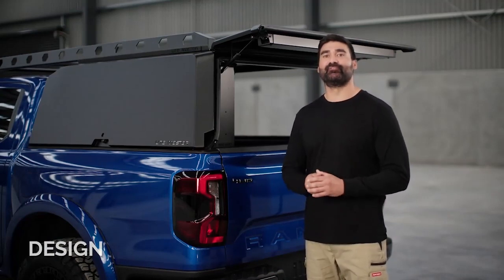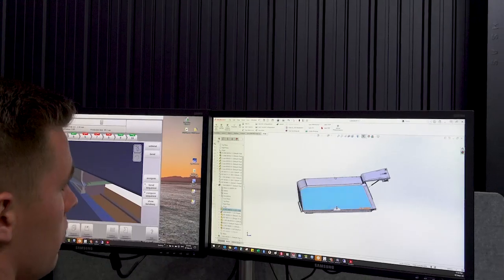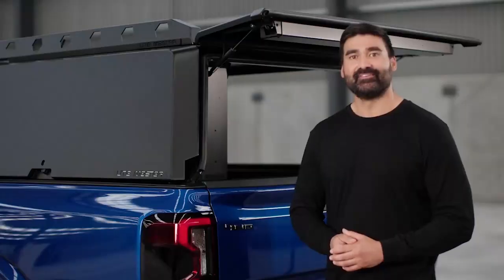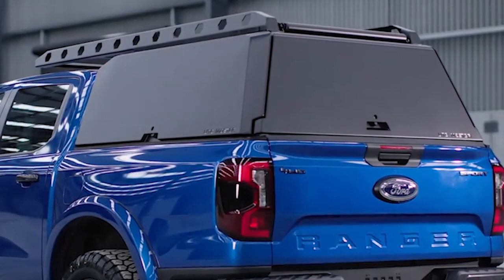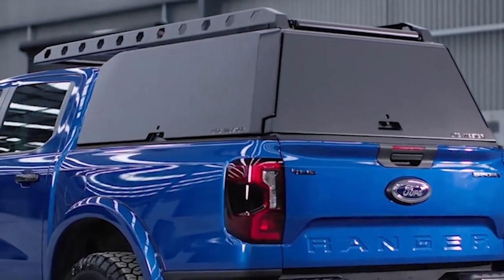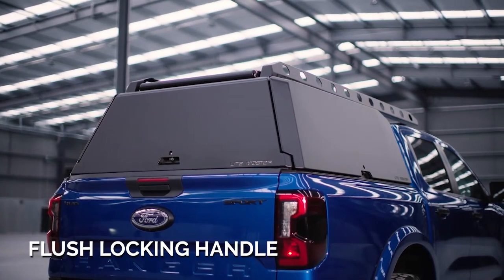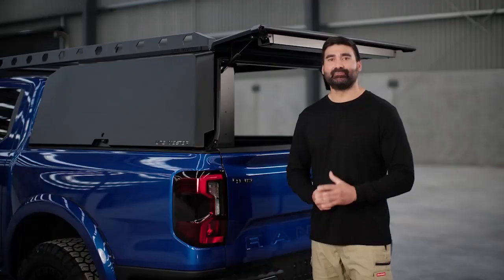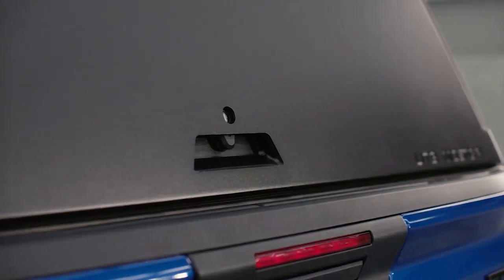Centurion Canopy - Design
Before designing products we do a full 3D scan of every Ute which helps to ensure a perfect fit.

Each model of Utemaster Canopy is model specific and has been designed to match the contours and profile of your ute's body.

The attention to detail and craftmanship that goes into Utemaster’s products gives it a seamless look and it will take your ute style to another level!

Some metal canopies are assembled using rivets which pierce through the doors and panels of the canopy. This not only ruins the look of a canopy, but it’s not as strong!

The Centurion Canopy doors are made up of one panel, which is assembled using special machinery which the doors into shape.

Furthermore, having a smooth large surface area across the canopy doors makes it the ideal platform for signwriting to show off your company brand.